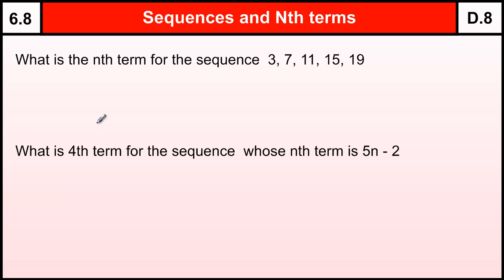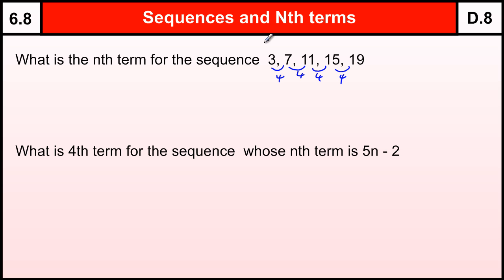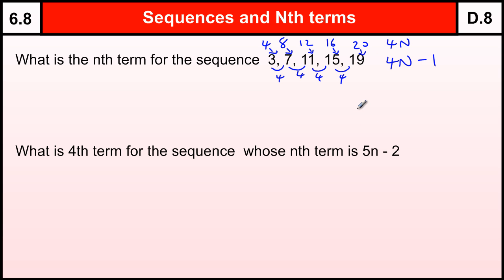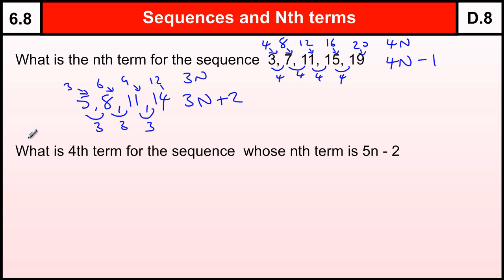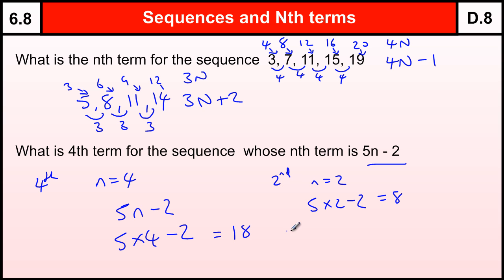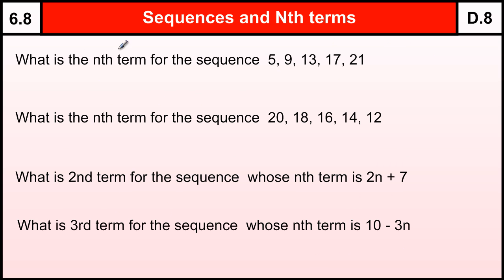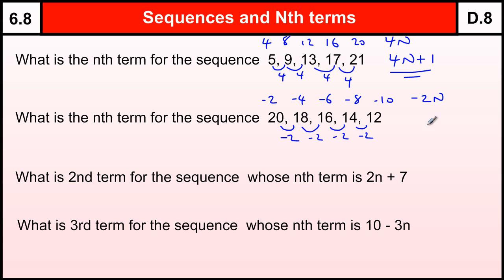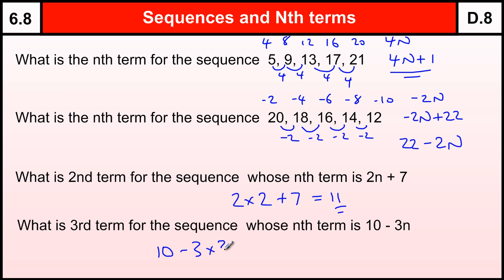6.8 Nth term and Sequences-Basic Maths Core Skills Level 6/GCSE Grade D